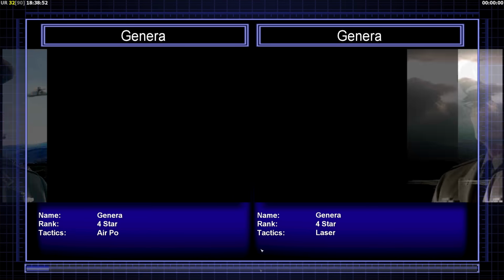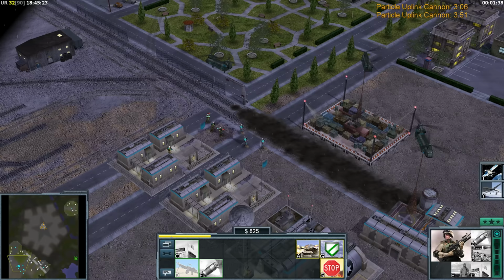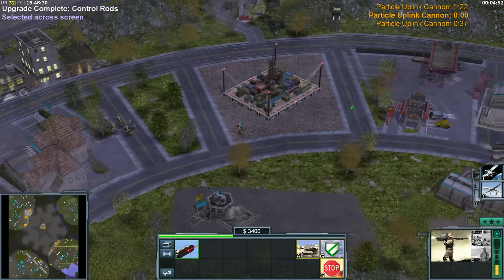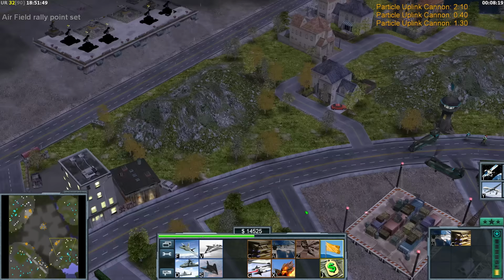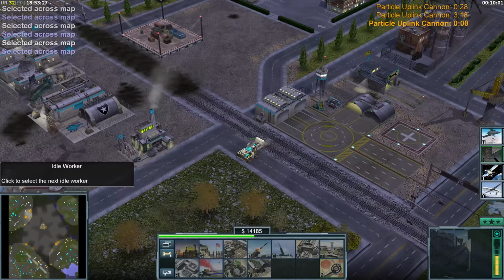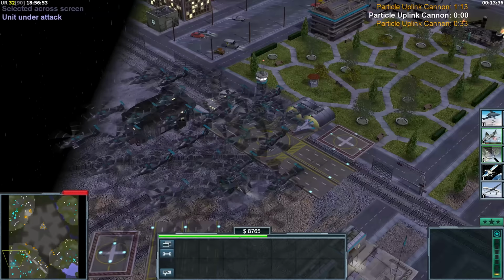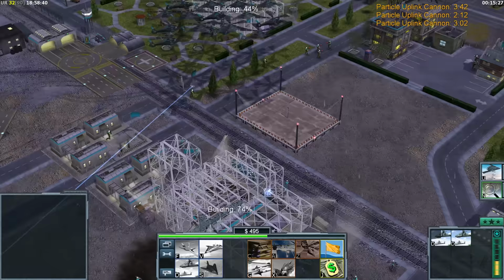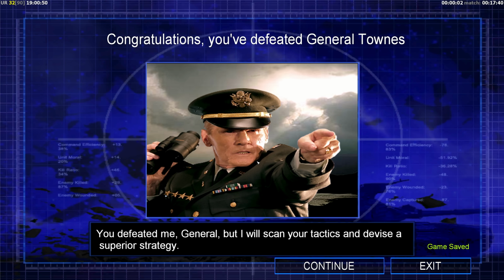Air Force General vs Laser General - Hard Difficulty with Commentary | C&C Generals Zero Hour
Laser general is an absolute giga-chad when it comes to base defenses. 👀 .. Now what Air Force unit can go right through them, like a hot knife through butter? 🤔🔪🧈

This is not a speed run.

So tell me, what was your favorite moment of this match?

Any questions? Ask away, and either the community or I will get back to you.